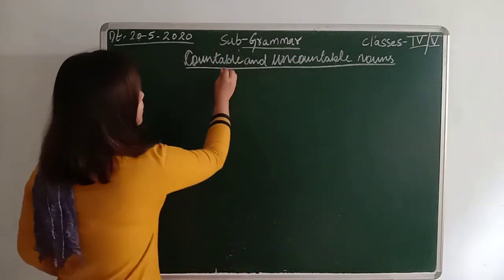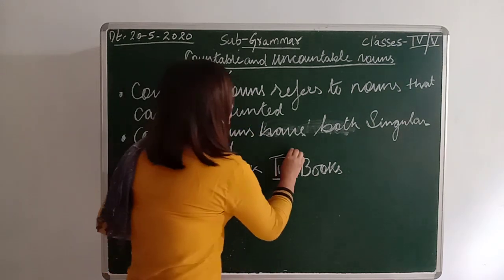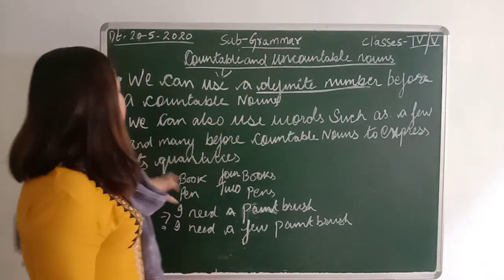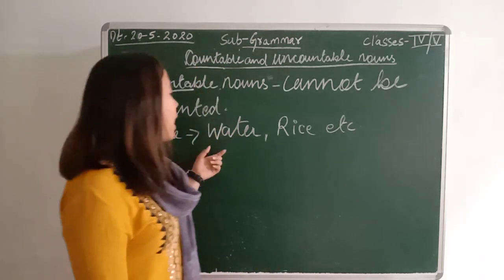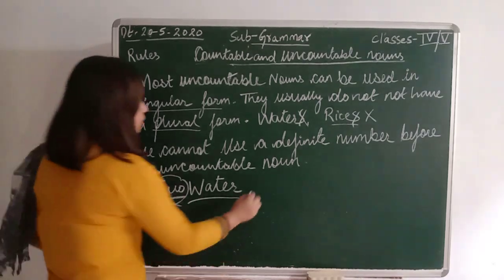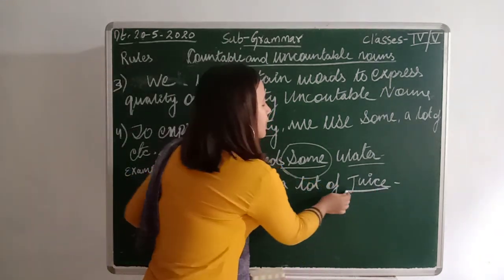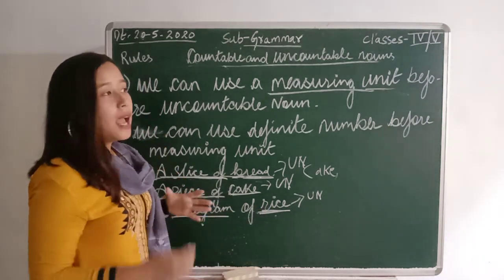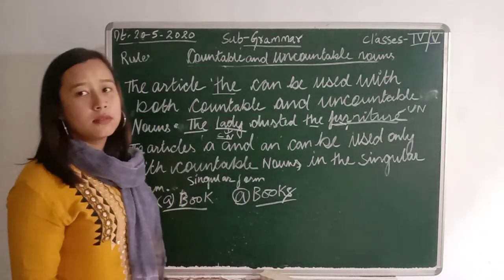Online Education, Episode- 51, English for Classes- IV & V ( 22.05.2020)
Subject Teacher: Ms. Anisha Gurung